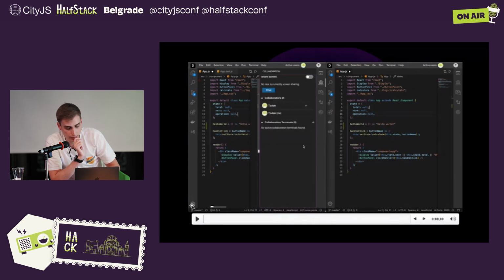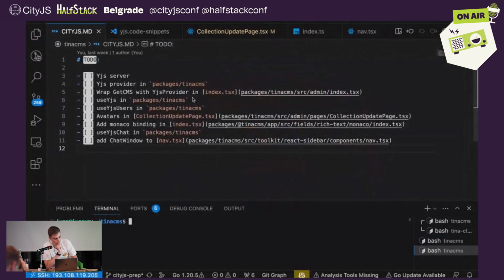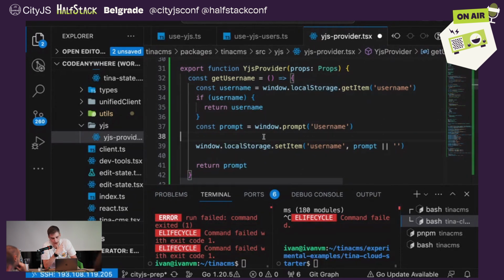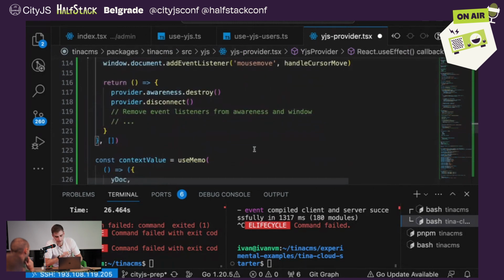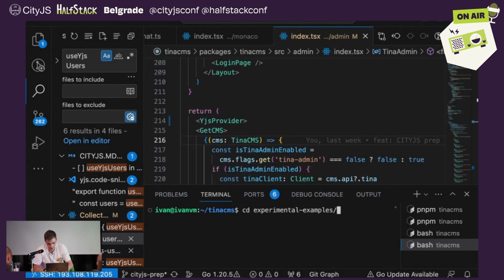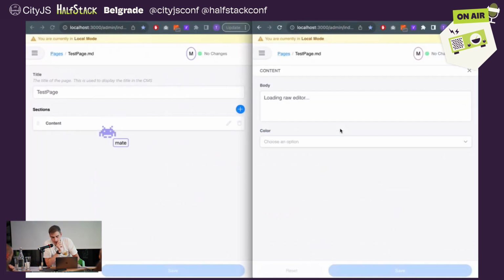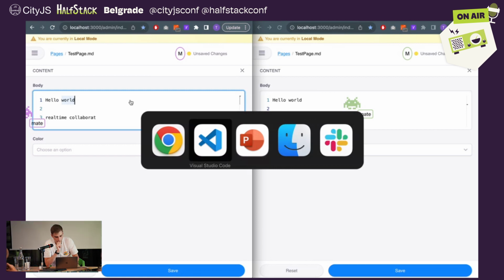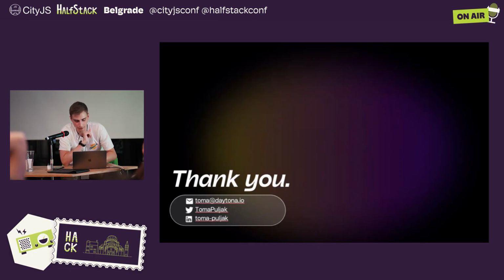Make your app collaborative in less than 20 minutes